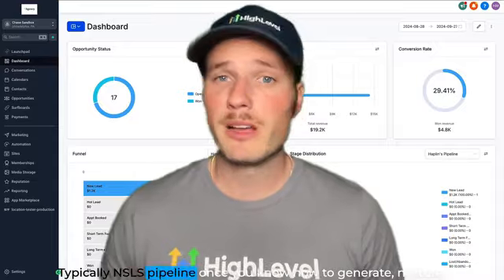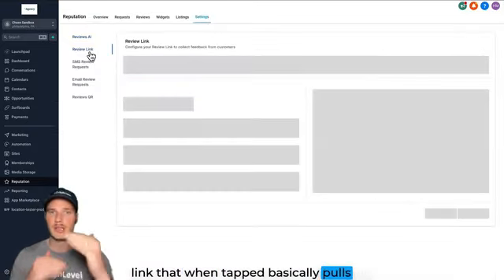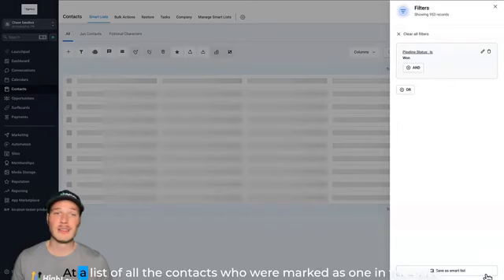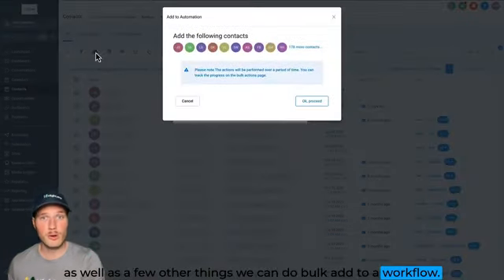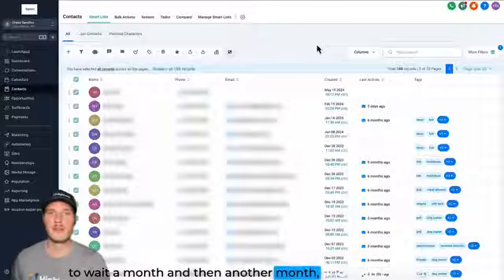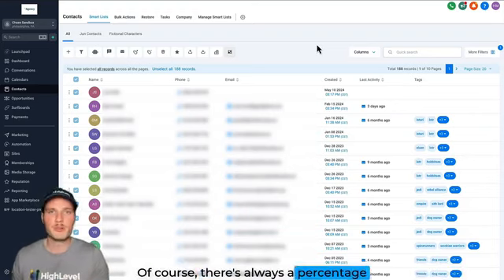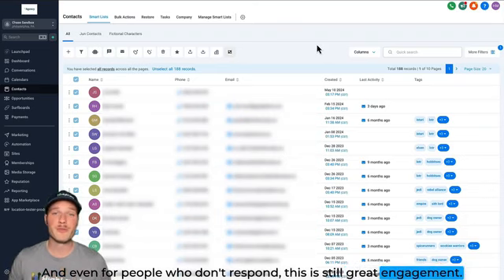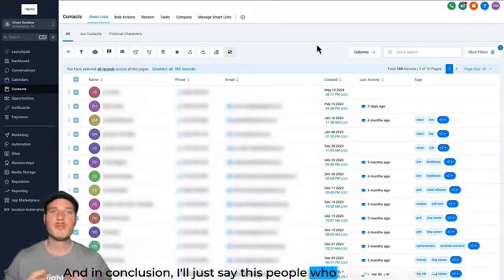Boost Your Business Evangelize Reactivate Customers with GoHighLevel!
Evangelize & Reactivate: Boost Your Business! 🚀

Learn how to connect with your audience and bring back lapsed customers.

This video covers:

Strategies to evangelize your brand

Tactics for reactivating dormant leads

Building lasting customer relationships

Growing your business through engagement

Ready to transform your outreach?